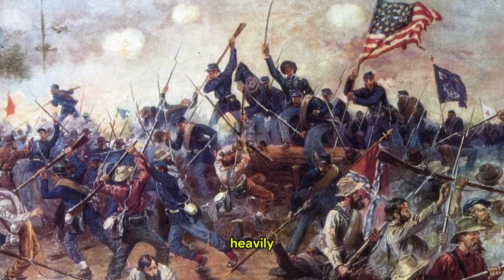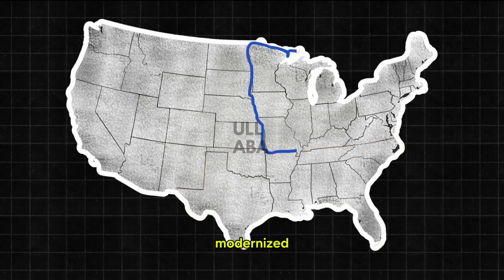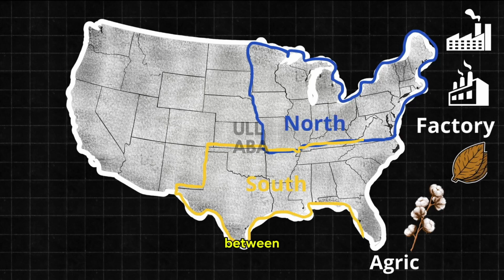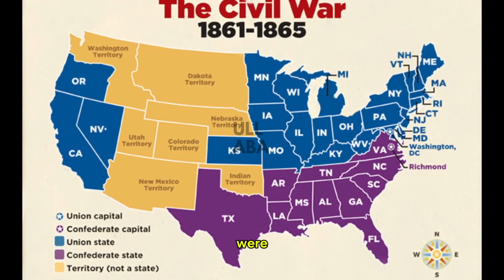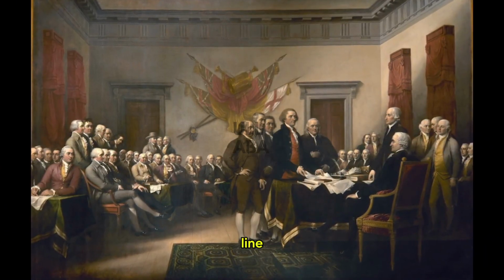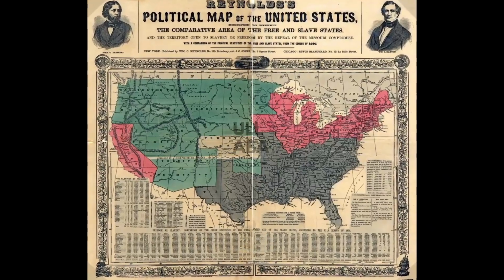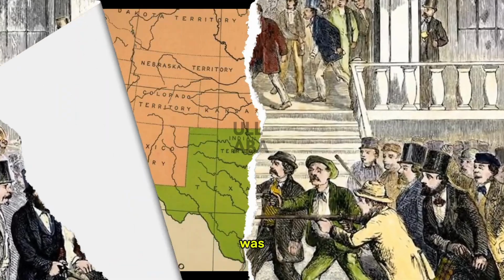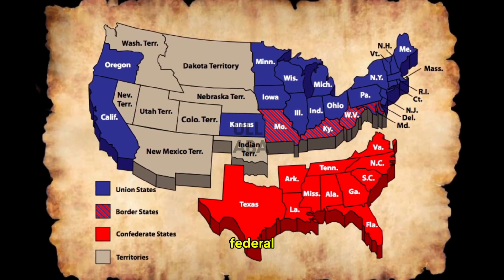The Origins of America’s Division How Forced Labor Shaped the Civil War!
How did the institution of forced labor become the root of America’s greatest conflict? This video delves into the rising tensions between the North and South, driven by economic, cultural, and political divides over this contentious issue. From the Missouri Compromise to the election of Abraham Lincoln, uncover the path that led to the Civil War and forever altered U.S. history. ✨